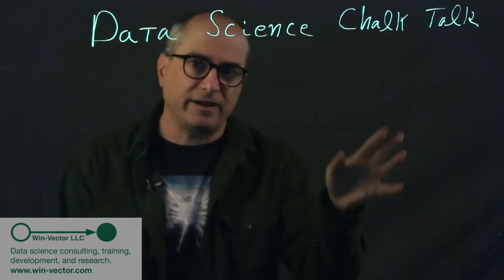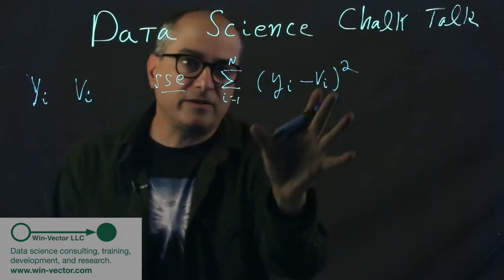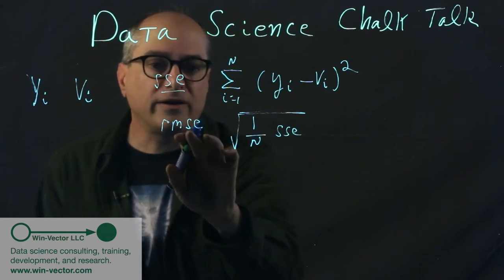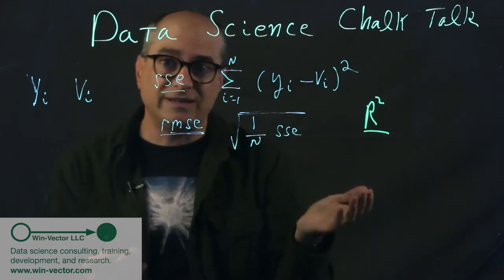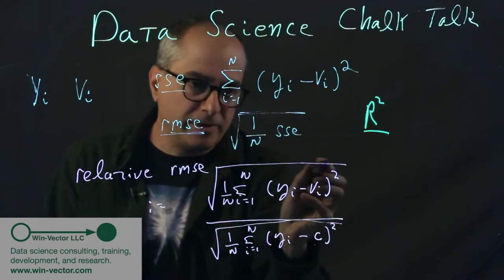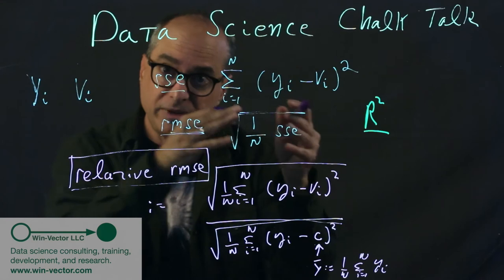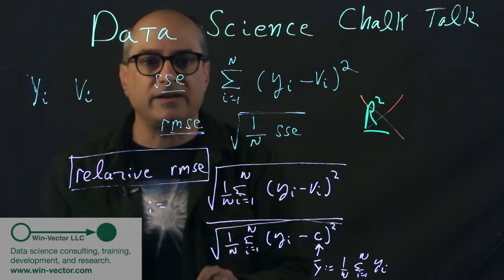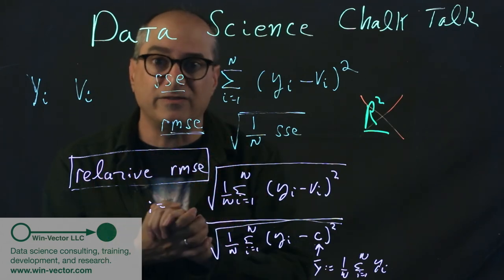Relative RMSE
More on measures for regression problems. (the measure turning out to be equivalent to 1-R^2, but we don't say that to avoid the "you can't use R^2 for X" style complaints).